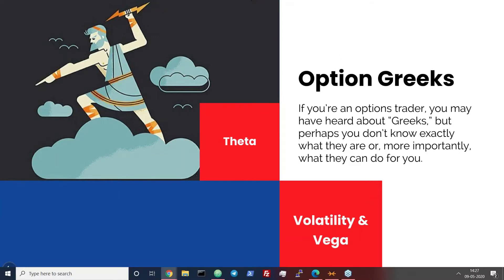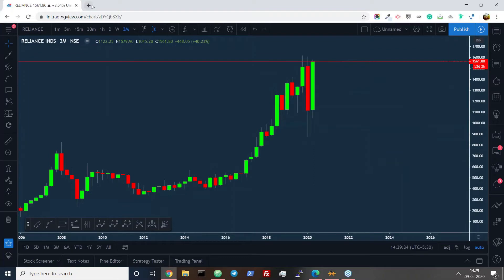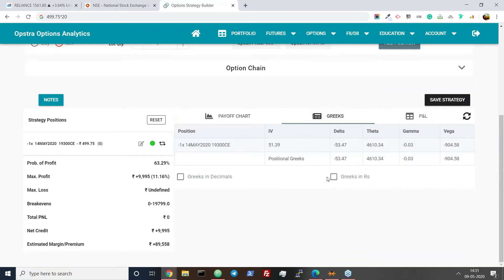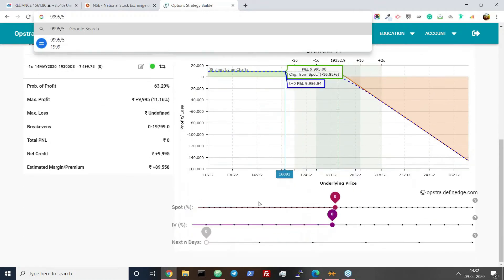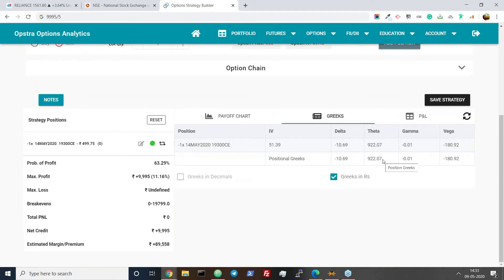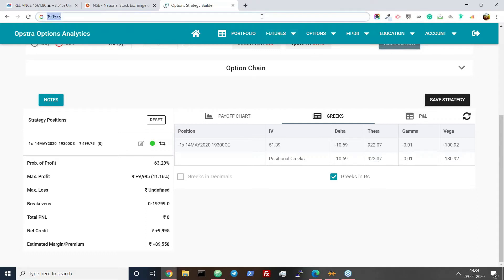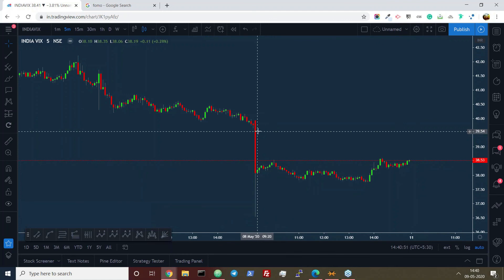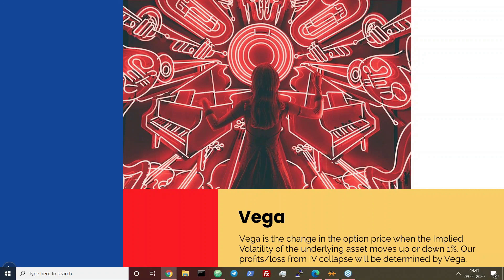A quantitative and Systematic approach on Intraday Option Selling of BankNIFTY Automations [Part 2]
[This is a live webinar snippet where I took it quite unprepared. So it will look like a bad Alia Bhat movie. Just extract the knowledge (if any) and forgive me for the presentation.]

In this webinar, We will discuss a strategy that is derived from a statistical approach on both option buying and option selling researched over the last two years of data. With the current leverage from the broker, the ROI is pretty lucrative and the risk is well defined! Even better, You can Automate it.

This webinar was taken on 9th May 2015. I will soon update the other parts.

Trading is a boring and lonely journey. Why not trade together?

If you have questions 👨‍💻😉🤷‍♂️❓❓ ask them below!  I respond to every question posted on my channel.